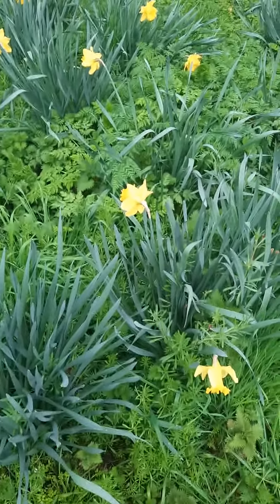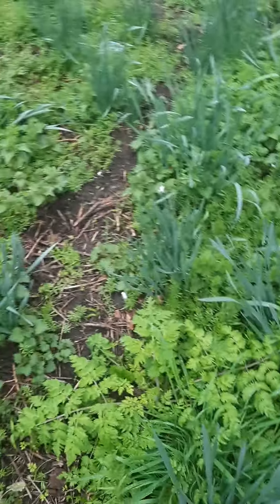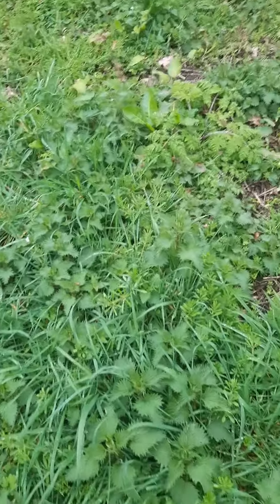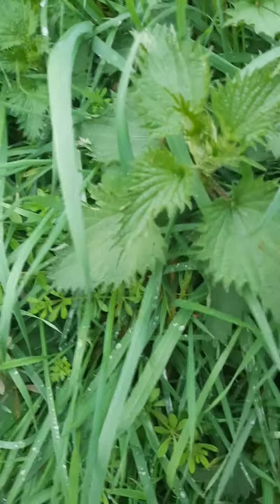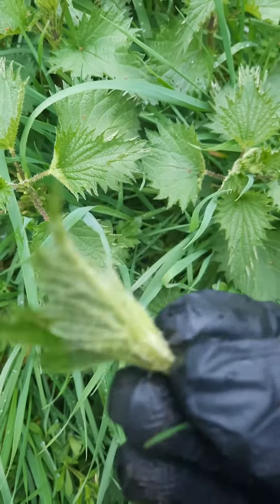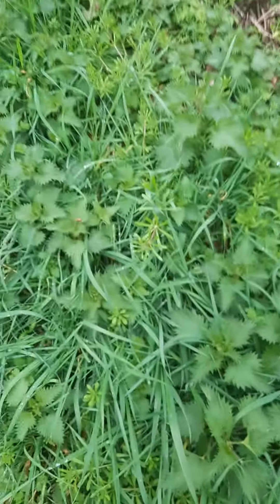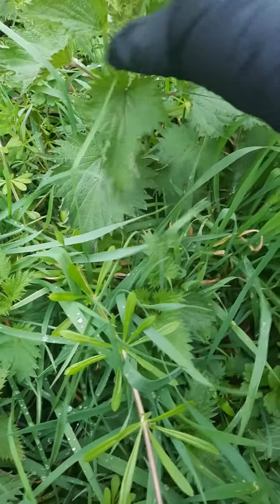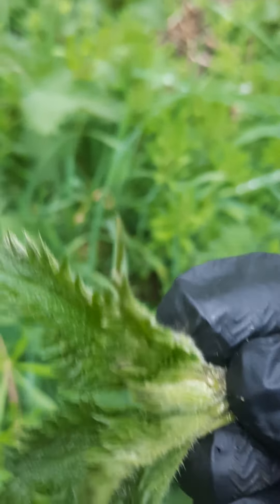Foraging nettles - nature's super food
Foraging, harhesting nettles for soups, creams, or tea. foraging # nettles # healthy food super food